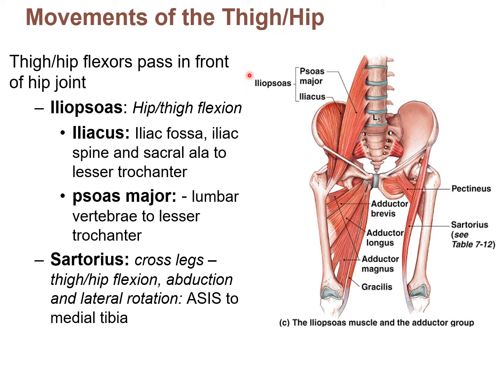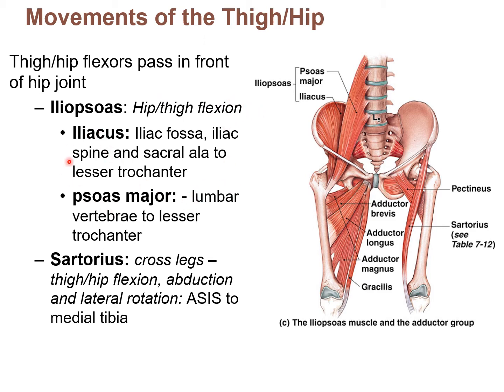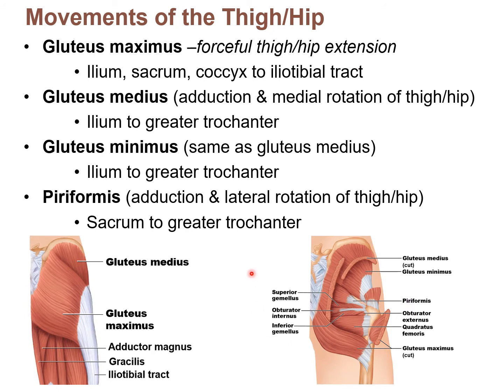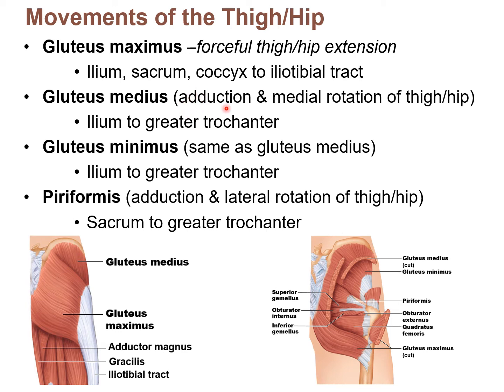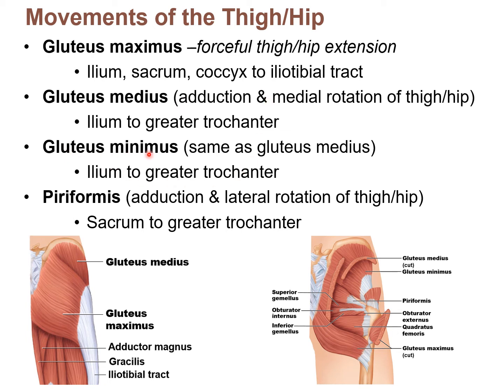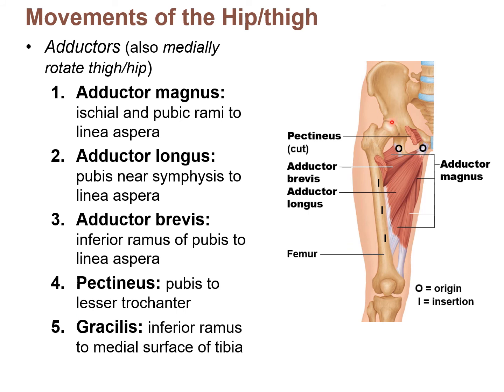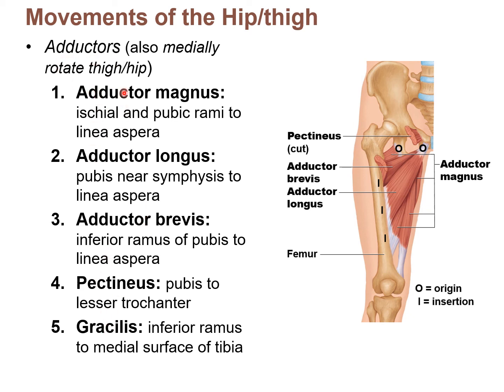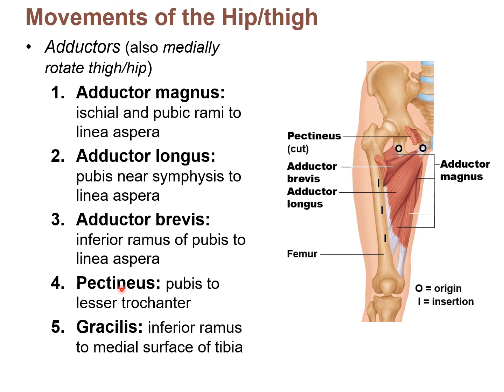Chapter 11G - Muscular System Movement of Hip